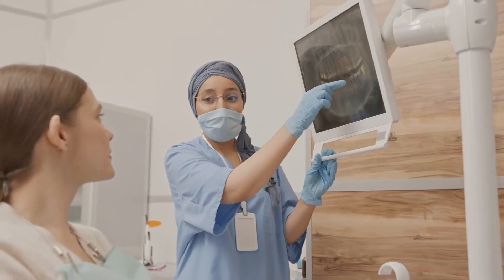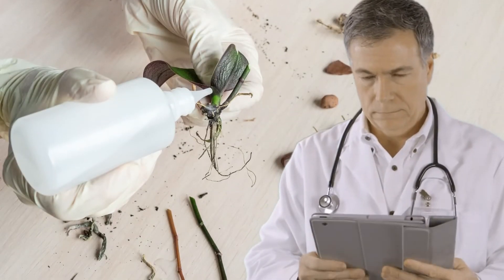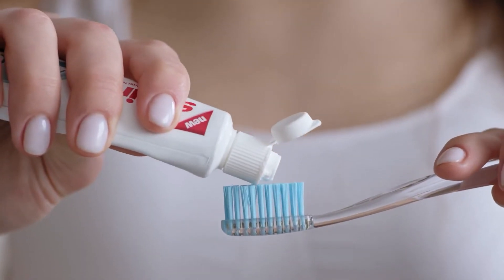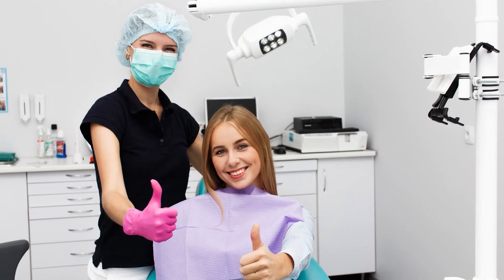Hydrogen Peroxide Teeth Whitening - How To Get The Best Results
Hydrogen peroxide is a well known antiseptic, widely found in most homes and first aid kits. A versatile compound with many different uses, hydrogen peroxide is an active ingredient in many tooth whitening treatments, which leads many to wonder if hydrogen peroxide is an effective tooth whitener on its own in higher concentrations. While this is true, and hydrogen peroxide WILL help to whiten your teeth, there are mild potential side effects you should know about before starting. Here’s how to get the best possible hydrogen peroxide teeth whitening results while avoiding damage to your smile.

An effective ingredient in most commercially available tooth whitening products, hydrogen peroxide acts as a whitening agent by partially penetrating tooth layers and removing unwanted compounds and stains that cause discoloration. The problem is, most store bought hydrogen peroxide solutions contain only a 3% concentration. Dentists may offer whitening treatments with hydrogen peroxide concentrations of up to 40%, but many people fear that higher levels of peroxide leads to more side effects, such as enamel degradation and tooth sensitivity. However, this does not seem to be the case. What does seem to matter is how much time these products spend on your teeth. A 2016 study found that low concentration gels had greater negative effects on tooth enamel when left on the teeth for longer periods of time than higher concentrations and shorter exposure. Higher concentration gels take less time to be effective, which means faster results and reduced risk of damage to your enamel.

Before using hydrogen peroxide to whiten your teeth, there are potential side effects you should consider. The most common side effects of all tooth whitening methods are tooth and gum sensitivity and irritated or inflamed gums. If you experience these symptoms, stop the treatment and contact your dentist to discuss other options. Some people may prefer hydrogen peroxide tooth whitening in a professional clinic. In this setting, the dentist may ask you to come in for a cleaning first. When the surface of the teeth have been cleaned, hydrogen peroxide can penetrate the teeth evenly. The dentist will also check for small cracks in the enamel, which will cause the peroxide to penetrate further into the tooth. This may become problematic if the peroxide comes into contact with the dentin, the layer of the tooth beneath the enamel. This will stimulate the nerves inside the teeth, causing irritation and increased sensitivity.

Now that you’re aware of potential side effects, let’s talk about hydrogen peroxide teeth whitening at home and how to get the best and fastest results. You will simply need a tooth brush, hydrogen peroxide, and baking soda. To make the paste, add two teaspoons of hydrogen peroxide to one teaspoon of baking soda and mix the solution with a clean spoon. The result will be a thick, smooth paste. You may apply the paste directly to your teeth with a toothbrush in small circular motions, the same way as you would normally brush your teeth. Leave the paste on your teeth for just a few minutes before rinsing with water. Be sure you don’t swallow the paste. Alternatively, some people may prefer mouth wash to a paste. A study in the American Journal of Dentistry found that mouthwash containing hydrogen peroxide caused a noticeable whitening of tooth enamel after just four weeks. To make your own peroxide mouthwash, you will simply need to add two ounces of 3% hydrogen peroxide and two ounces of water in a small glass. Swoosh the mixture around in your mouth everyday for two to four minutes before spitting it out. Again, do not swallow the liquid.

If “do-it-yourself” isn’t your thing and you’d rather use a commercial product to get your results, many over-the-counter tooth whiteners containing hydrogen peroxide are fine options as well. The American Dental Association states that products with the ADA seal of approval are perfectly safe and effective whitening treatments. It’s important to carefully follow the instructions on any product you purchase in order to obtain the best results. Again, if you experience pain or tenderness when using a hydrogen peroxide teeth whitening product, stop using it and contact your dentist.

In all, hydrogen peroxide is a safe and effective remedy for teeth whitening whether you’re at home or in the dental office. A simple and easy mouthwash with hydrogen peroxide will remove light stains, and a paste containing peroxide and baking soda works wonders to brighten your smile. However, it’s important to remember that you should avoid leaving hydrogen peroxide solution on your teeth for longer periods of time. For darker stains, stronger whitening solutions are available both by prescription and at the dentist.